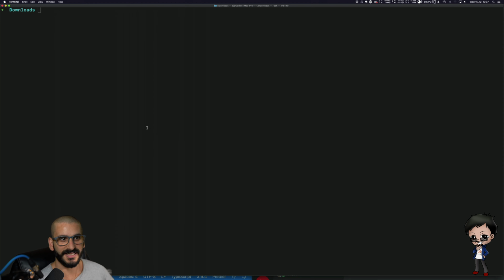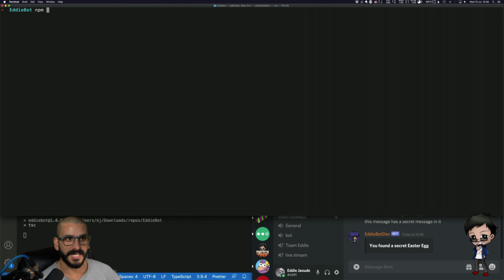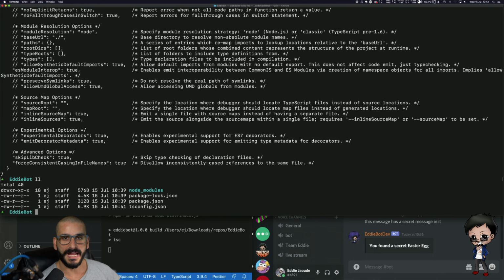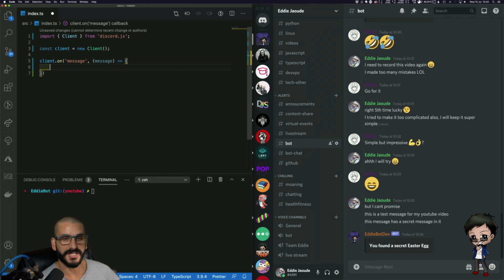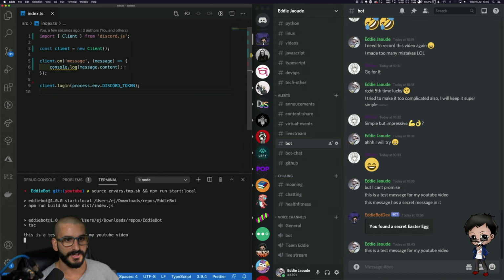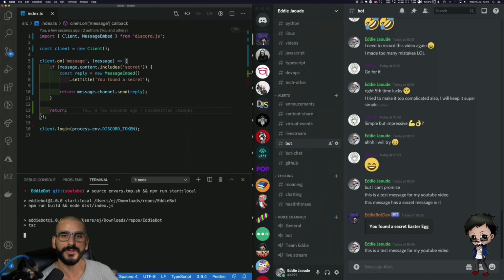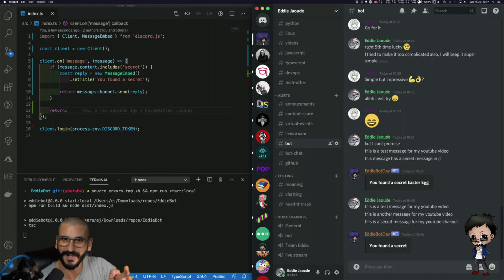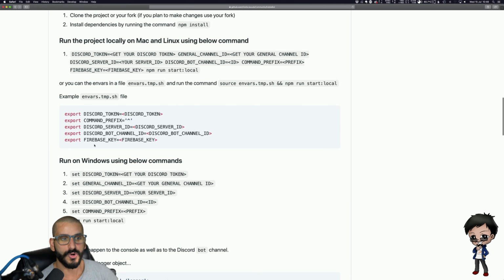Discord bot with Javascript / Typescript and NodeJS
Lets create a simple Discord bot with Typescript and NodeJS that responds to a specific word. More examples in the GitHub repository